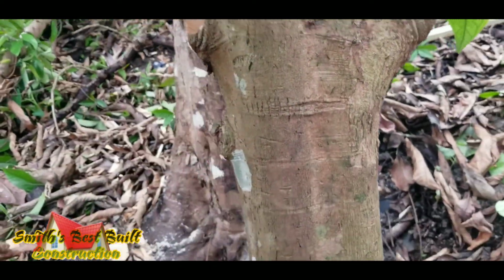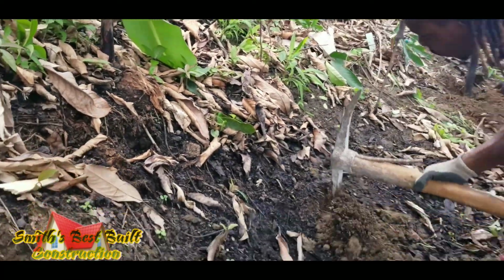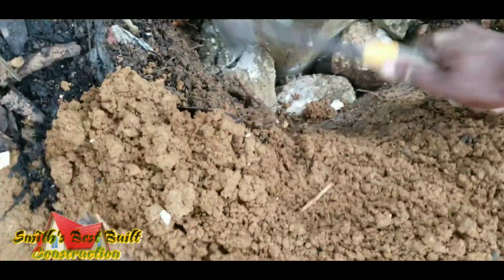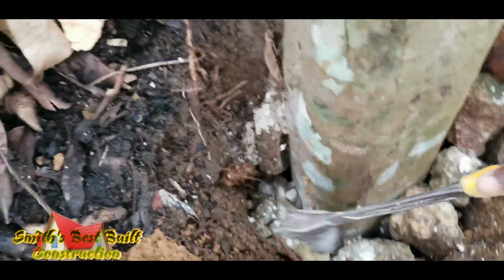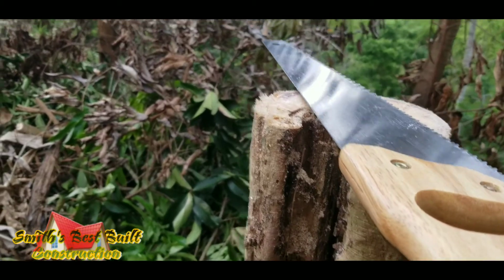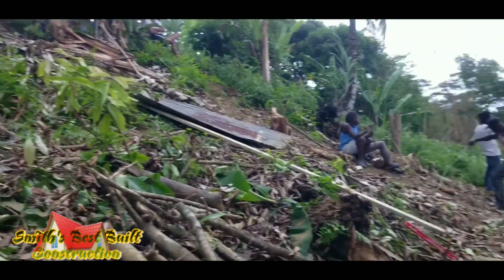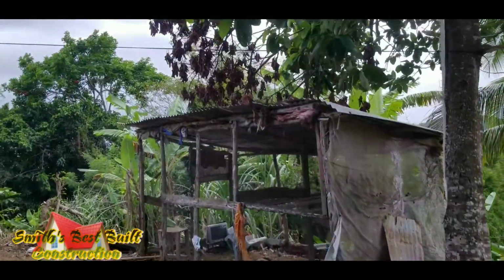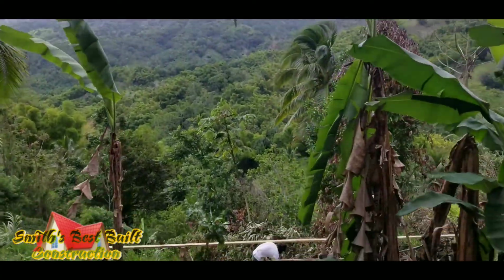Yellow Beak Poultry Farm Chicken #1